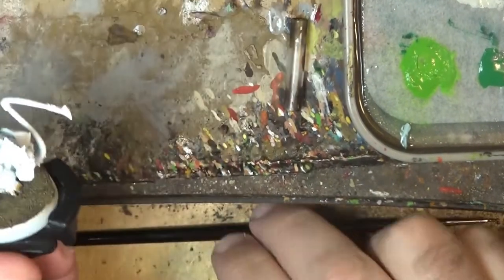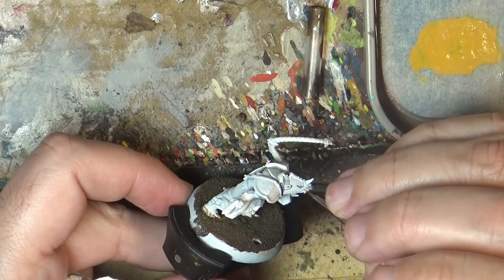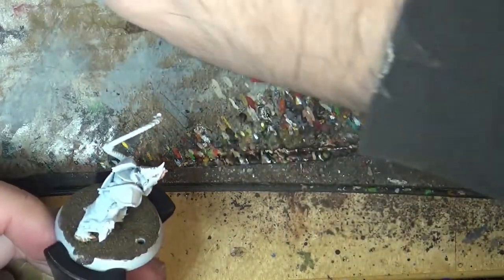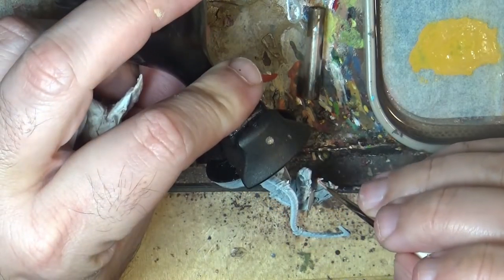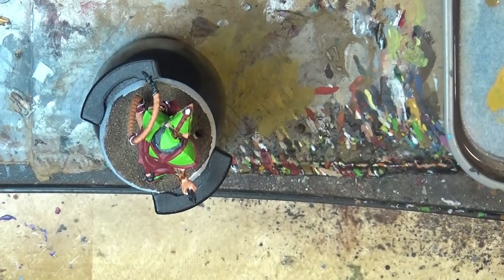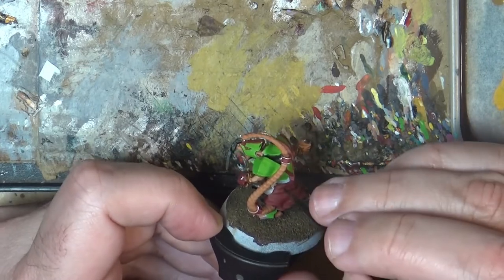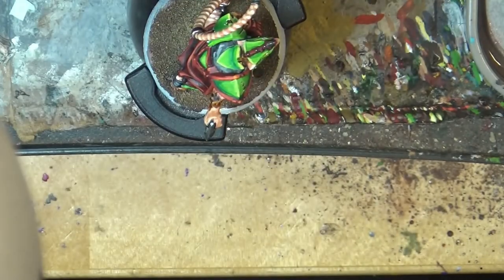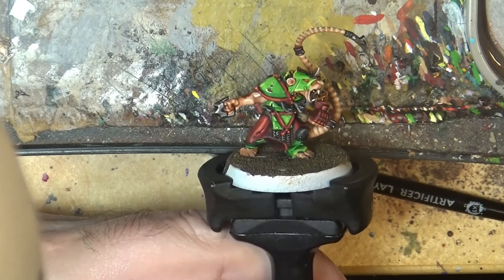Blood Bowl Skaven Painting Tutorial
Color List:
Basic Flesh (Scale 75) - Skin
Moot Green - Armour
Gore Grunta Brown (Contrast) - Fur
Black Templar - Bandages, some clothes and Chain Mail
Khorne Red - Clothes. Globes symbols and armour rims
Reikland Fleshshade (wash) - Skin
Wildwood (contrast) - Belts and bags
Boltgun Metal - Metals parts like spikes (Ironbreaker will also work)
Biel-Tan Green (wash) - Green armour parts
Agrax Earthshade - Red, metals and mouth
Lime Green, moot green - Highlight (green)
Warpstone glow, Caliban green -  Shading (green)
Rhinox Hide - Scratches on the armour
Dorn Yellow - Highlight on the Scratches and ribets
Khorne Red, Mephiston Red, Wild Rider Red, Trollslayer Orange - Highlights on Red
Mephiston Red, Firedragon Bright - Eyes
Flayed one Flesh and White - Teeth
Kislev Flesh and Pallid Skin (Scale) - Skin Highlights
Rhinox hide - line between teeth if needed
Administratum Grey, Dawnstone - Black Highlights
XV88- Highlight on Brown
Runefang Steel - Highlight on the metal parts